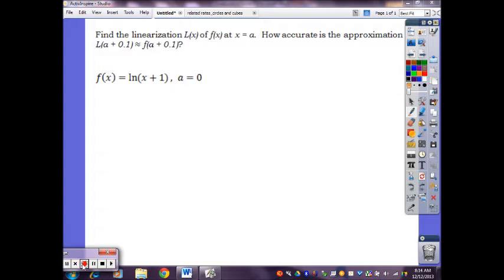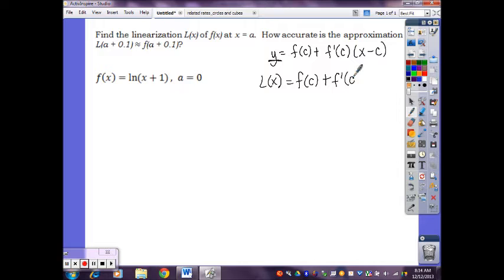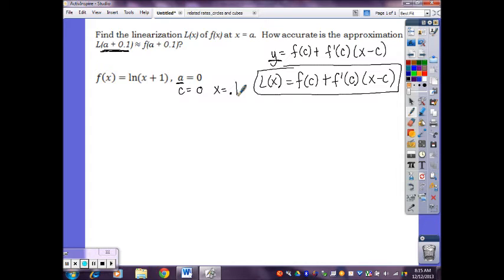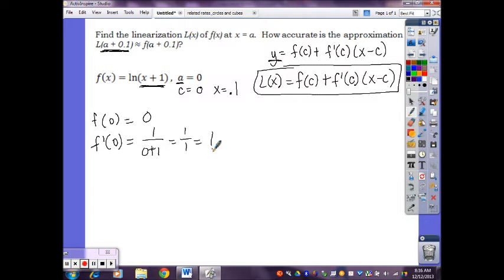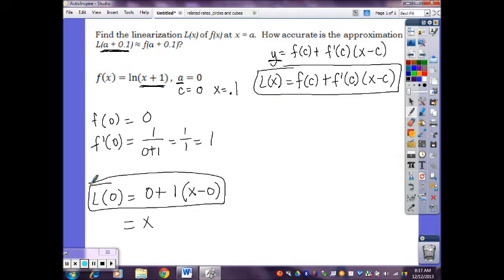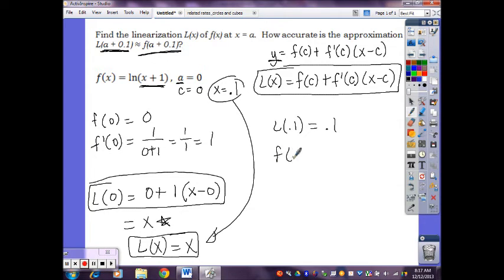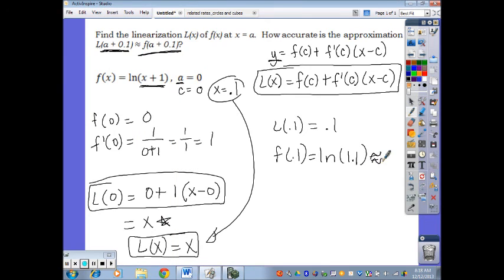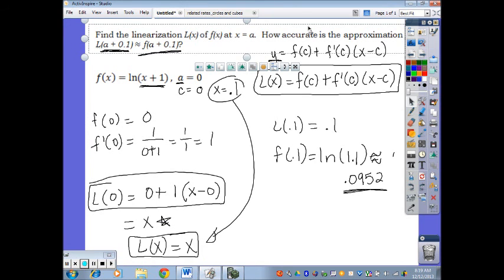linearization compared to actual